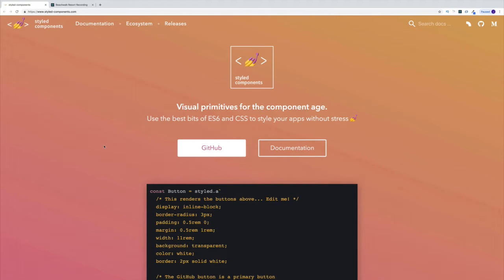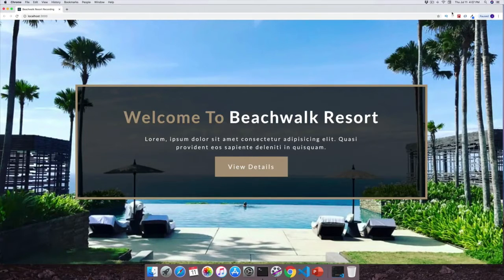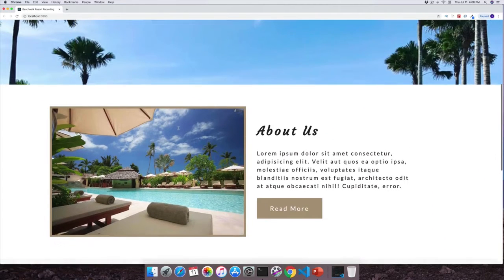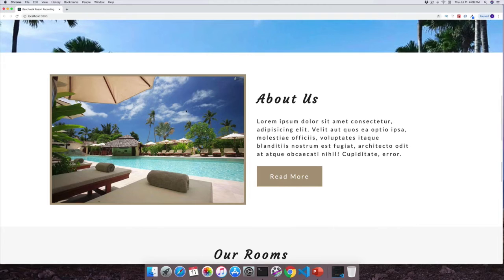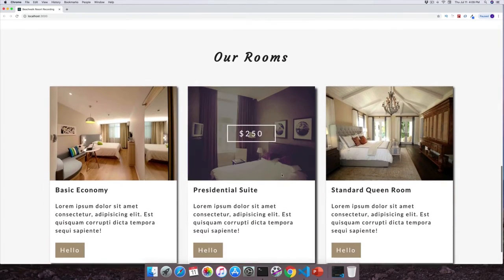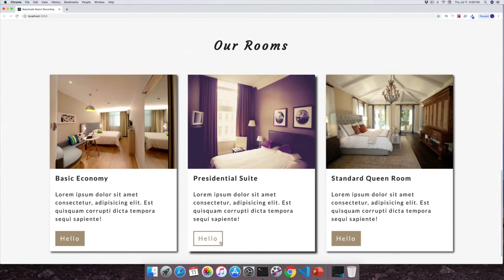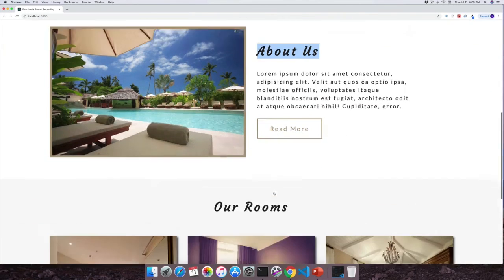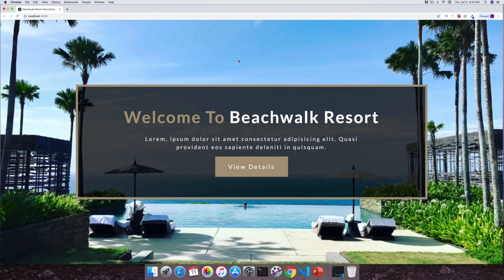React Styled Components Tutorial and Project Course - learn React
What you'll learnUsing Styled-Components in React Applications
As styled-components co-creator Max Stoiber says:“The basic idea of styled-components is to enforce best practices by removing the mapping between styles and components.”Styled-Components are part of CSS-in-JS movement where we can create components that possess their own encapsulated styles.No longer we need to create component decide on a selector and then rush to app.css or any other stylesheet to write separate styles for that particular component. What makes Styled-Components so cool is their awesome tagged template syntax that allows to create normal react components by only defining styles.With zero configuration styled-components support css modularity, variables in css, nesting in css, extending components styles and many more. Styled Components also allows us to  write plain CSS in your components without worrying about class name collisions
this is the best React course. you can download and watch for free after enroll.